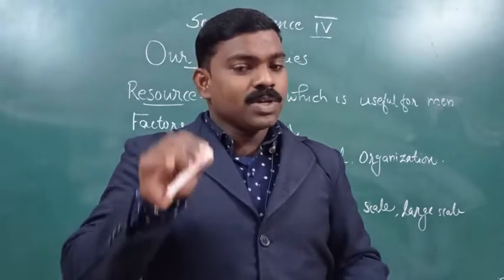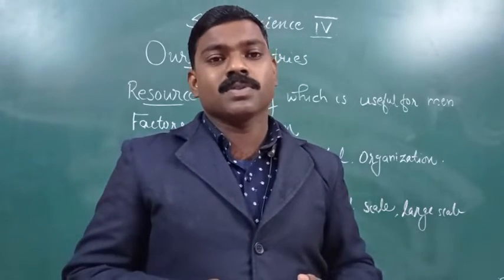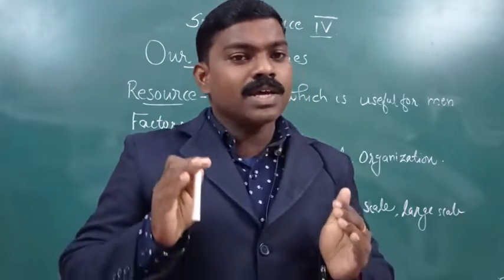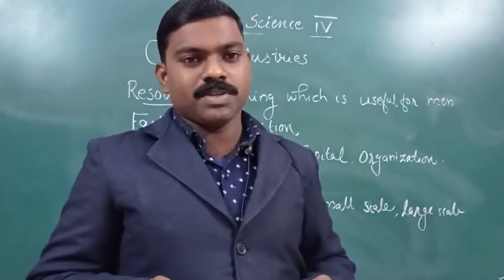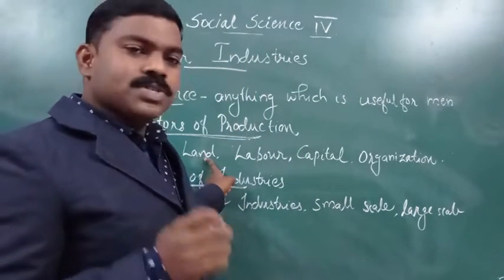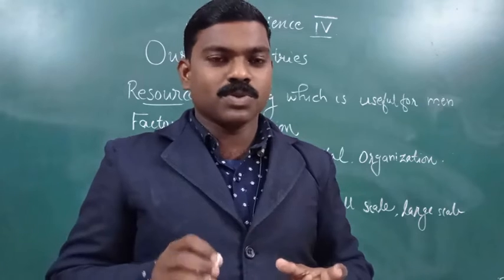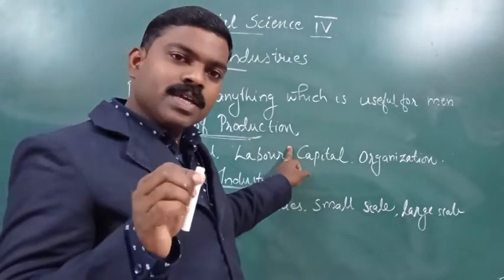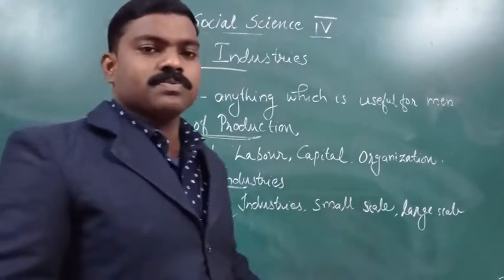SJS - NGH CLASS 4 SO. SCIENCE - 003